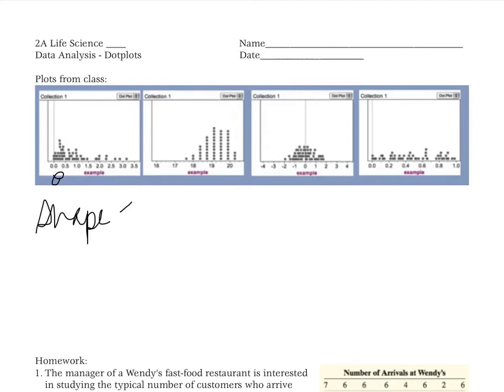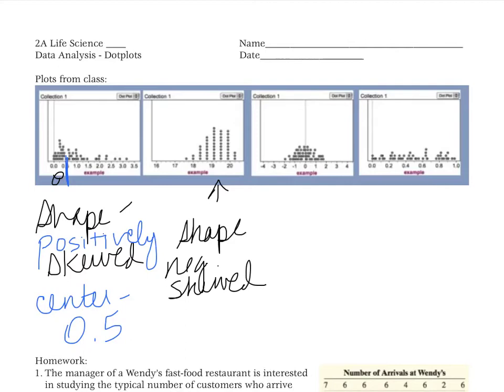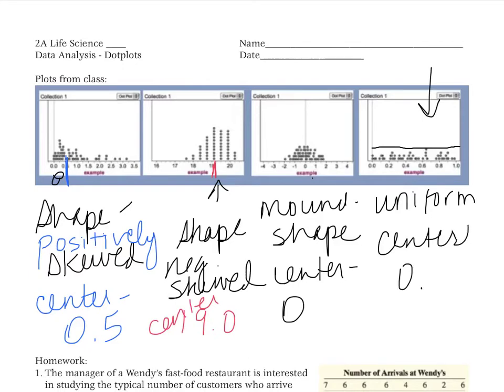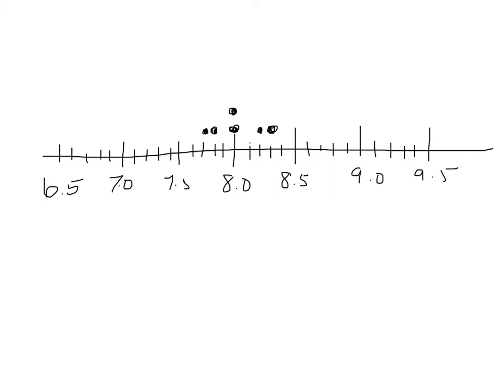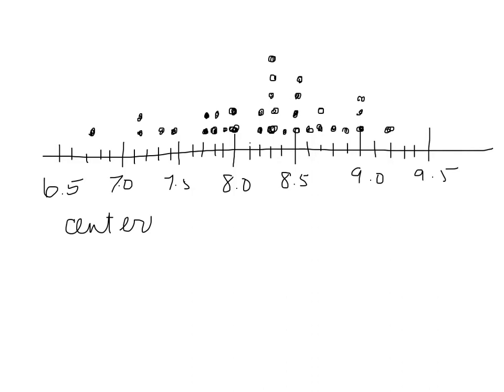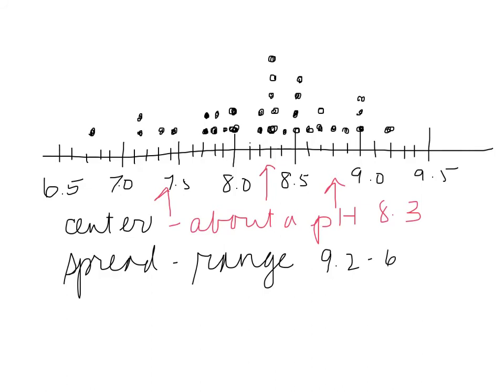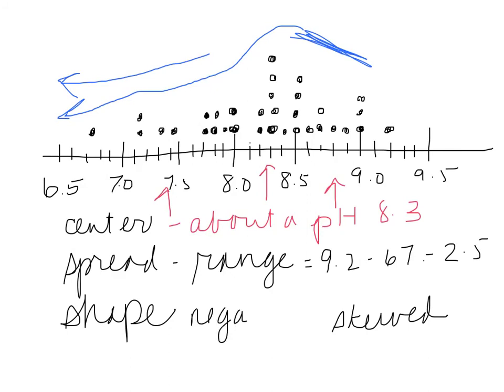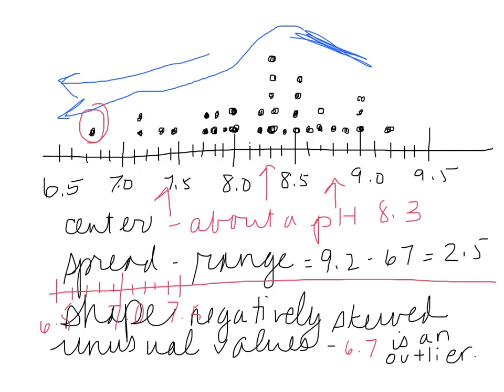Data Analysis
Data analysis lesson